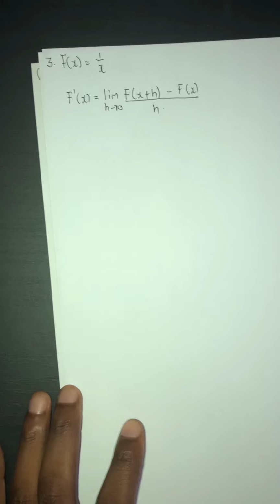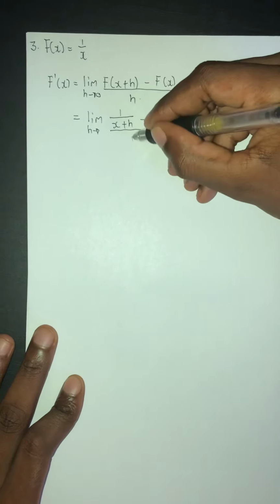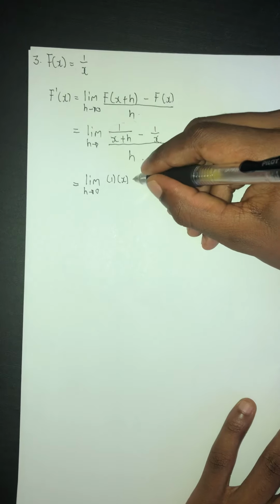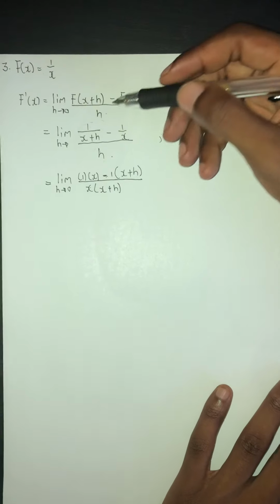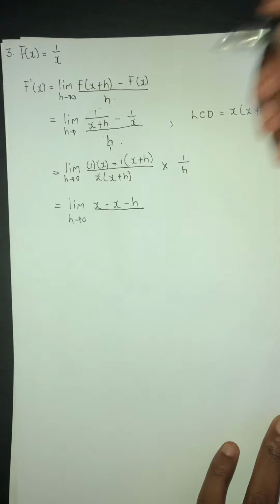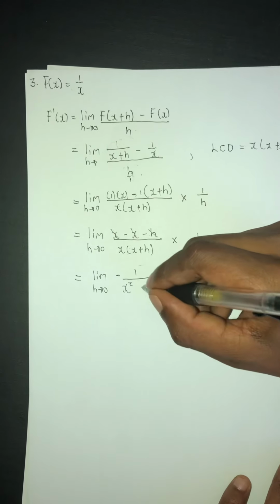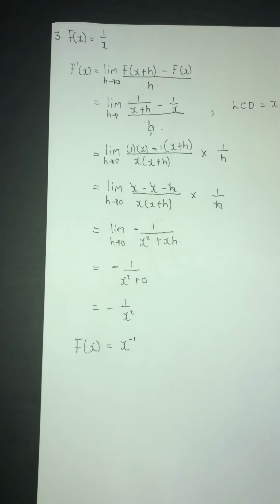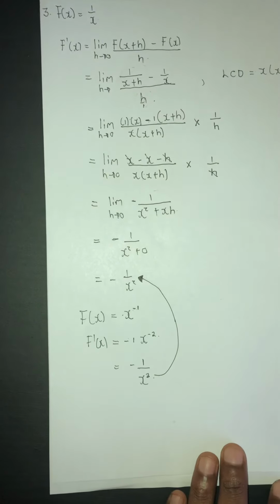First Principle 3